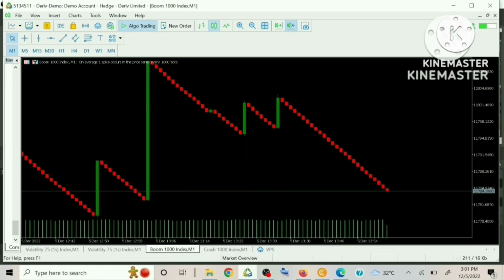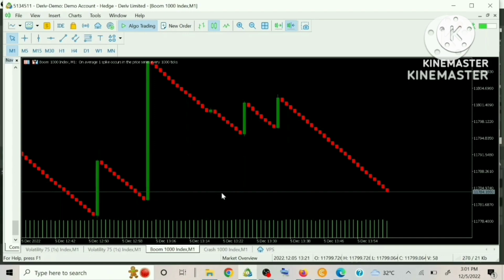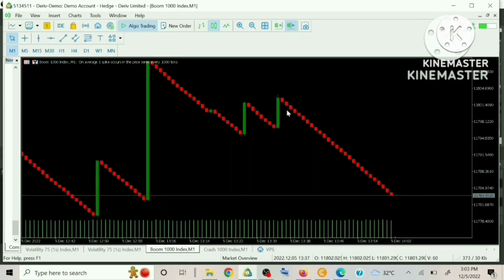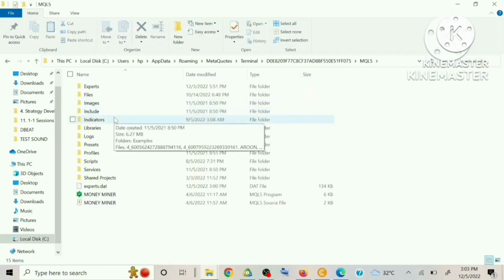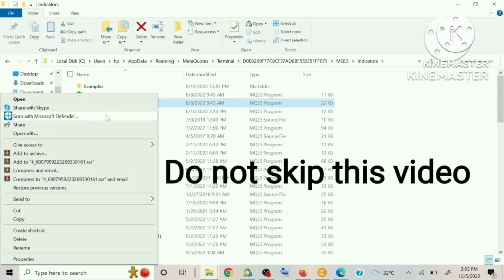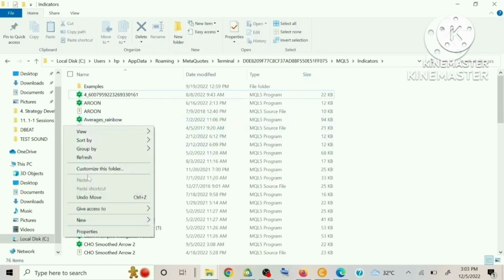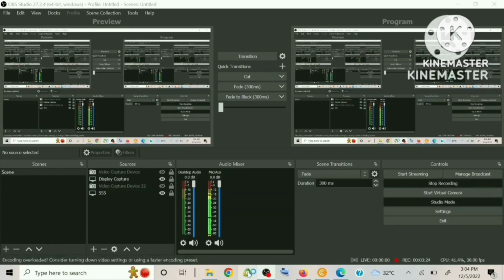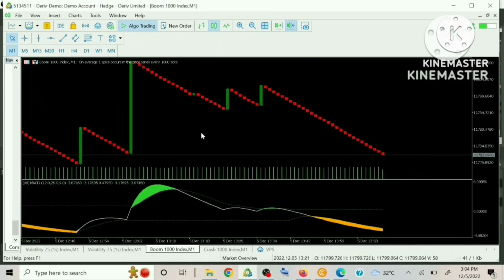HOW to install all my indicators from A to Z without mistakes 😱😱😳😳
Helllo trader's..

 IF YOU  KNOW YOU HAVE LOST  A LOT OF MONEY IN THE FOREX MARKET PLEASE  DO NOT FAIL TO MESSAGE ME DIRECTLY FOR THIS POWERFUL MONSTER

If you want a simple but powerful SPIKE DITECTOR SYSTEM then this one is for you, This is the simplest but powerful boom and crash SPIKE DETECTOR  on earth and it also falls under the killer series but if you watch this video to the end I will show you a powerful trick on how to get 100% accuracy with this strategy.

IT IS HIGHLY AUTOMATED  it comes with a powerful warning that gives you 100% accurate signals,  it tells you when to buy and when to sell in the market..

THIS IS THE BEGINNING OF SUCCESS FOR   EVERYONE INy THIS GREAT TRADING..

This strategy can practically grow even a $5 account because the indicators don't lag or repaint and they give the most accurate buy and sell signals.

it's so simple that Anybody can trade the boom and crash index with this scalping strategy profitably.

It also gives you access to multiple entries daily; But note the important points mentioned in this video carefully and don't skip any part so you don't miss anything as all the criterias are very crucial

After 8 months of preparing this amazing strategy specially for you all to prove I love y'all and now it's time to recover all the money you've lost.

I don't just wake up and post a Strategy, I take time to bring something very powerful but simple. I've got a 5 minutes scalping strategy, Volatility 75 index strategy, step index strategy etc. So take your time to go through my boom and Crash Strategies.

It is used in destroying the   boom and crash index market  it is highly profitable,  it is use for making 500-dollar everyday in the market.

NON-REPAINTING

NON-LAGGING
100% ACCURACY

ABOUT  ME:

I'm a young profitable forex trader and my goal on this youtube channel is to reduce the 95% of people loosing money in forex market and increase the 5% of people winning in the forex market hereby helping you make money online trading the forex market, crypto currency, Futures, commodities, synthetic indices and the stocks market.

I will be posting my Trading Strategies, Indicators, robots and educational materials to help you become a successful trader.

I don't have issues in sharing my knowledge with you because we also rise by lifting others.

  𝗔𝗕𝗢𝗨𝗧 𝗧𝗛𝗘 𝗠𝗔𝗥𝗞𝗘𝗧
according to the bank for international settlements, the preliminary global results from the 2019 triennial central bank survey of foreign exchange and otc derivatives markets activity show that trading in foreign exchange markets averaged $6.6 trillion per day in april 2019. this is up from $5.1 trillion in april 2016. measured by value, foreign exchange swaps were traded more than any other instrument in april 2019, at $3.2 trillion per day, followed by spot trading at $2 trillion.

           SOMETHINGS WE TRADE

BOOM AND CRASH INDEX,     VOLATILITY 75INDEX,  STEP INDEX, JUMP INDEX, NASDAQ AND  GOLD   US30,

           JOIN  AND MESSAGE US HERE